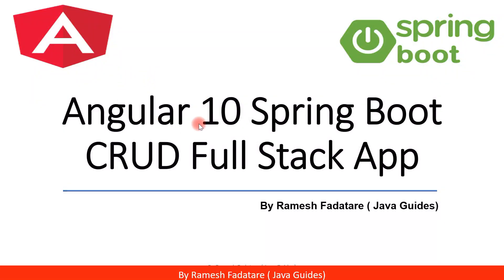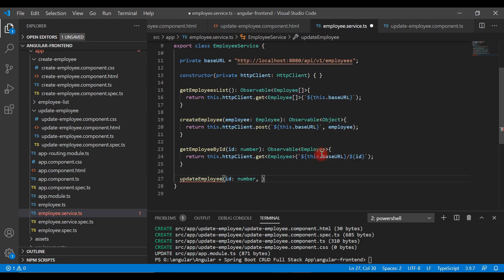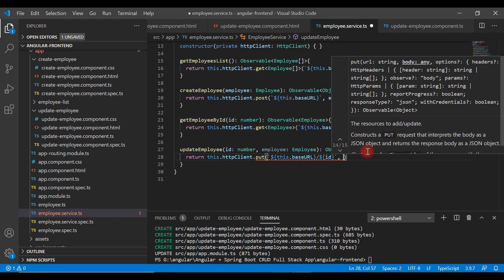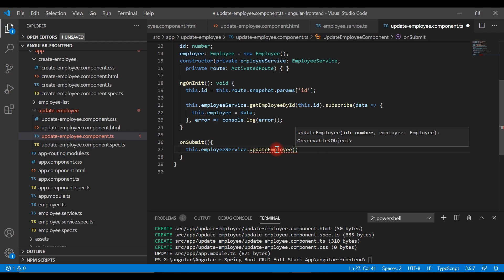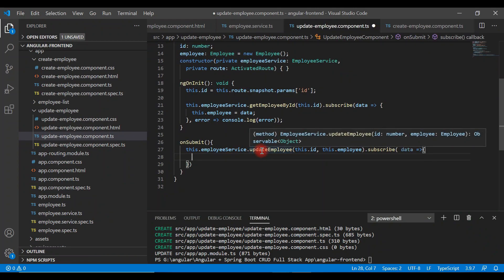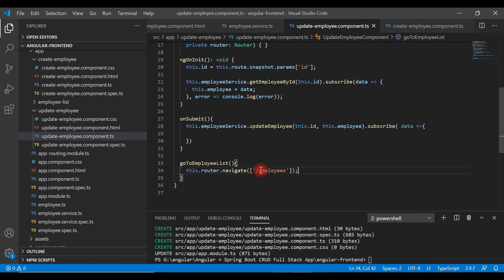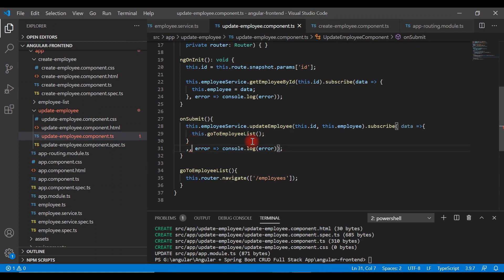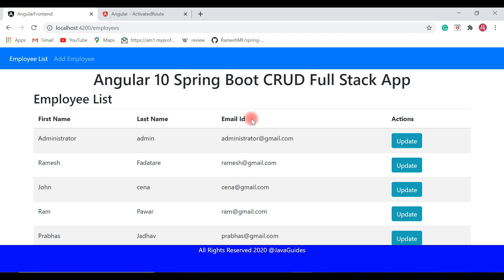Angular + Spring Boot CRUD Full Stack App - 21 - Connecting Angular with Update Employee REST API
In this video, we will make an update employee REST API in Angular App to store updated employee data into the MySQL database.